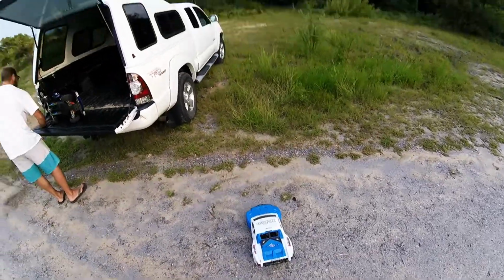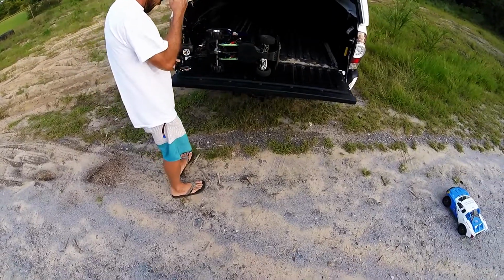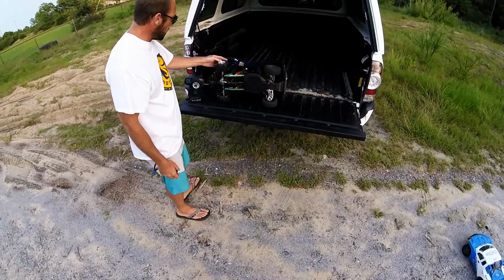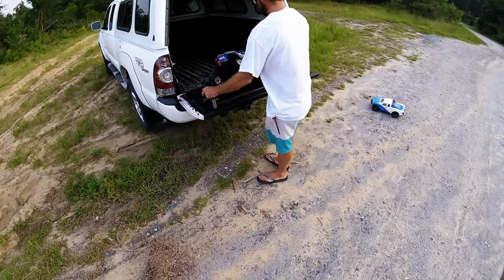Axial Trophy and Hobao SC10 - Summer Dune Bash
Cyrus took his modded Axial Trophy Truck, and I took my Hyper 10SC.  The Axial has a lot of new parts, and the Hobao had never seen real 'non-track' terrain...so kinda maiden-ish!

The Axial was a beast, with the paddle tires really helping.  The Hobao was a bit overgeared, and my LVC was shutting off...I need to look at programming ESC and/or lowering pinion.  When in sand your tires have to work overtime, so the ESC, Motor, and Battery all get more of a workout than typical.